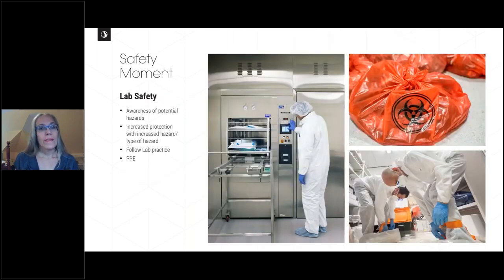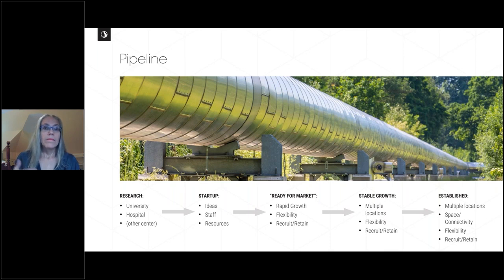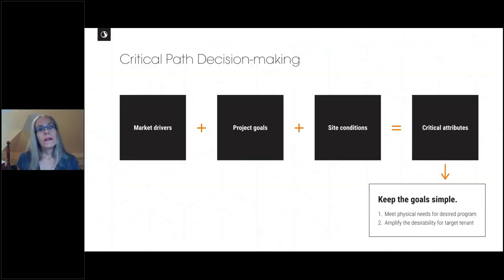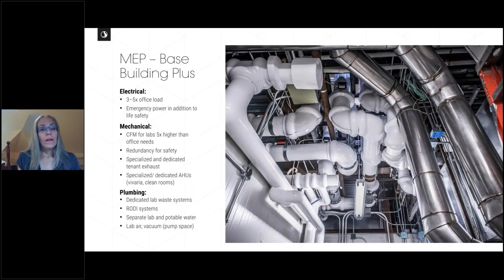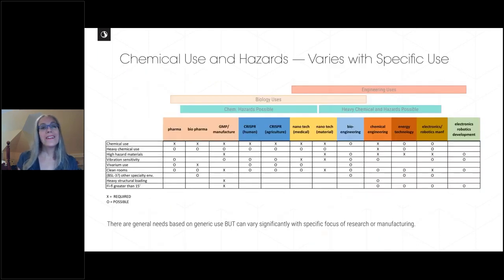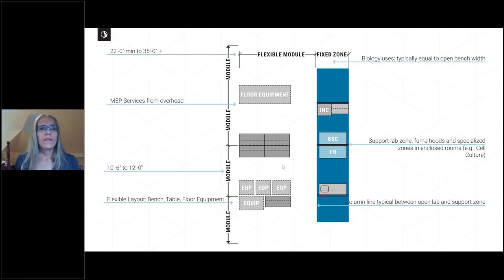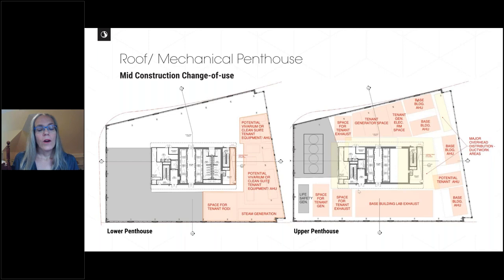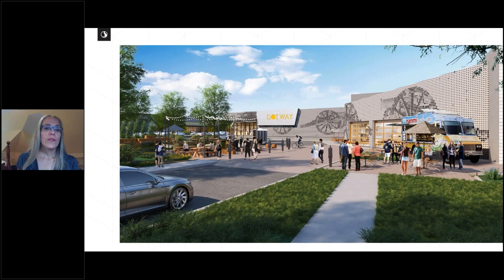Webinar Recording: What to consider when converting commercial or office space to life science use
If you’re a developer or builder familiar with office buildings but want to convert your space for science use, there are some key considerations and requirements you need to know before starting your project.